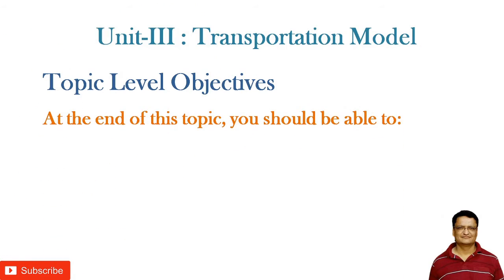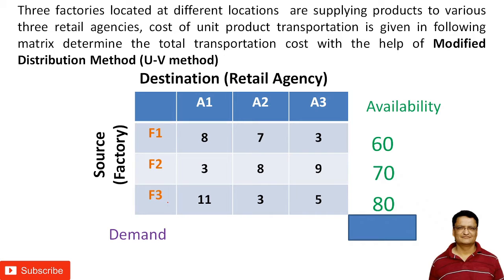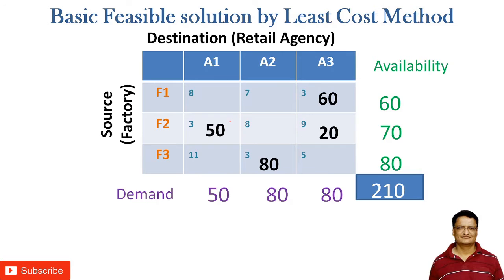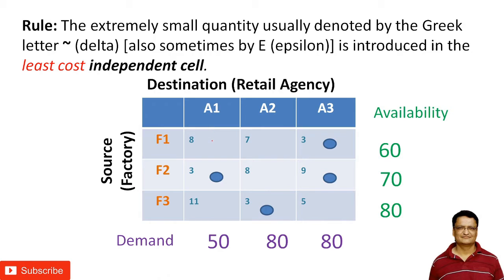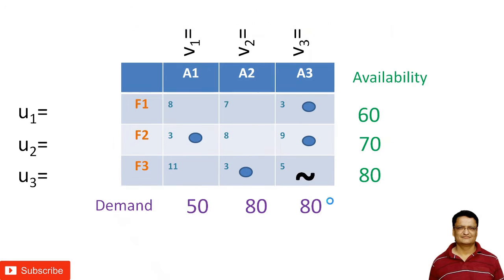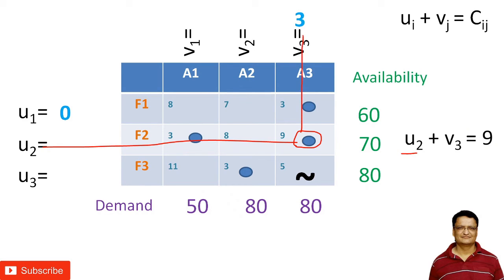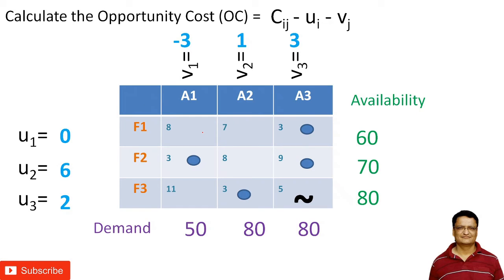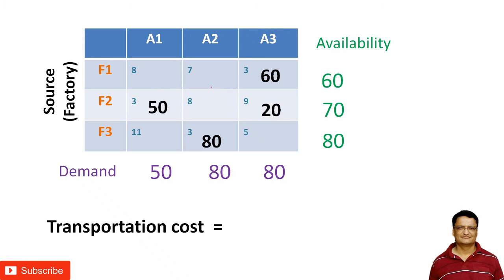Degeneracy In Transportation Problem | Solved Problem | MODI method | U V Method | Solution PDF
50 + Videos
35 + Lessons
40 + Solved Problems
⌚ Video Timeline ⌚
0:00 - Introduction
0:18 - What is degeneracy in Transportation problem
1:07 - Problem Statement
3:36 - Initial feasible solution by least cost method
4: 30 - Validation of IF solution
7:35 - Modification in IFS to get basic feasible solution
12:10 - Optimality test using MODI method
This video 🎥 covers
transportation problem with degeneracy
degeneracy in transportation problem
what is degeneracy
what is degeneracy in transportation problem
transportation problem modi method
modi method transportation problem degeneracy
degeneracy in transportation problem using modi method
how to solve degeneracy in transportation problem